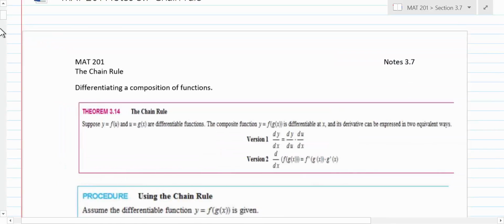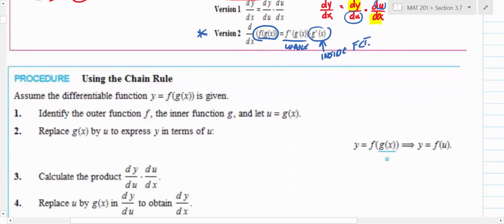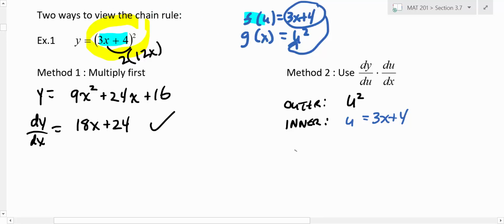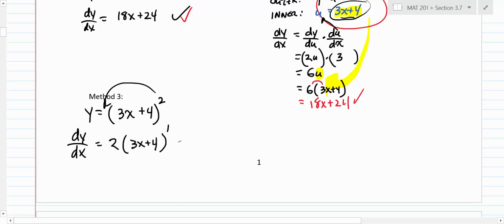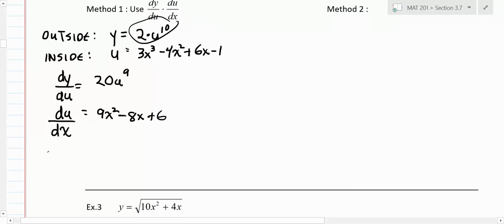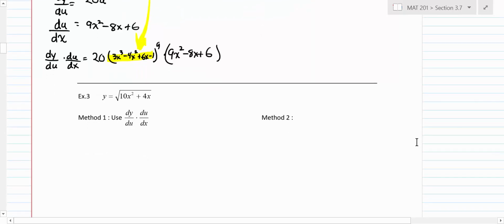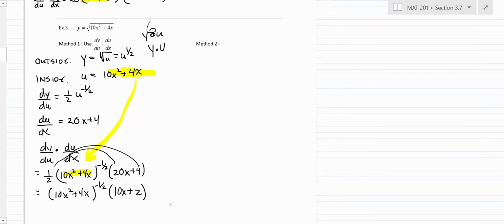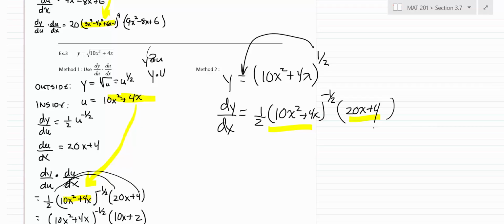MAT 201 Calc I Section 3.7 Part 1 : The Chain Rule